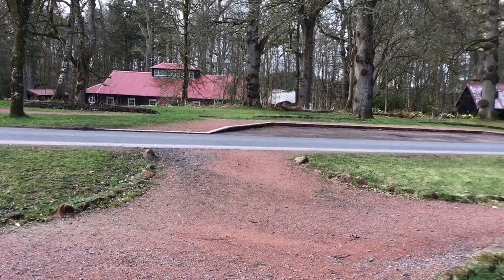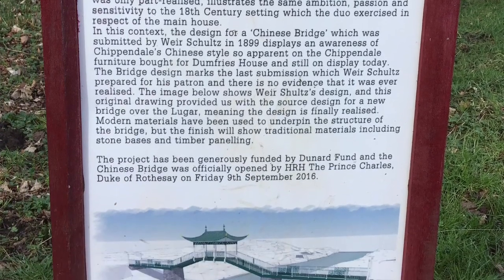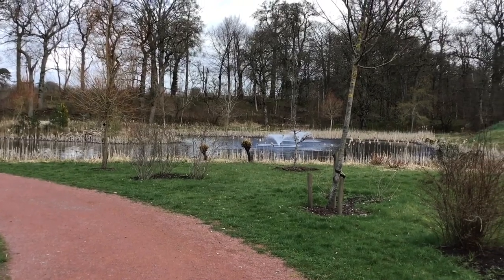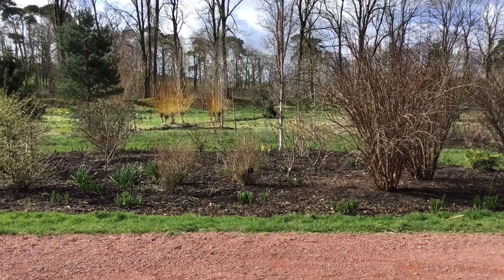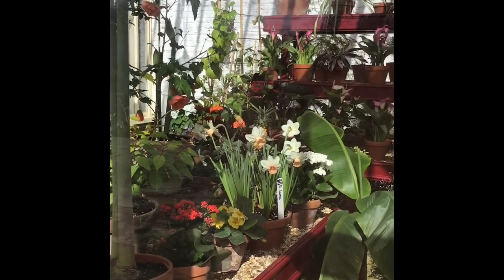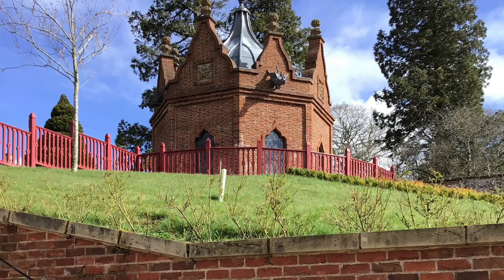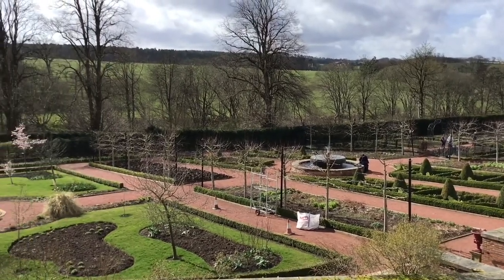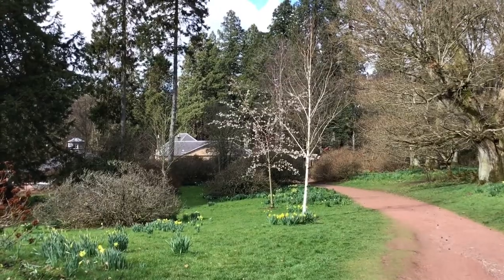Dumfries House and Gardens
Beautiful Dumfries House